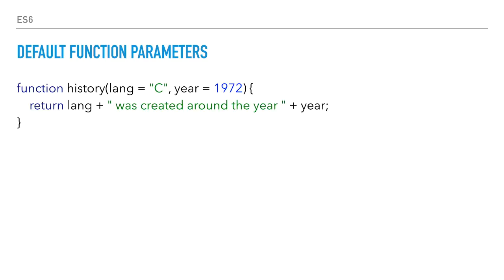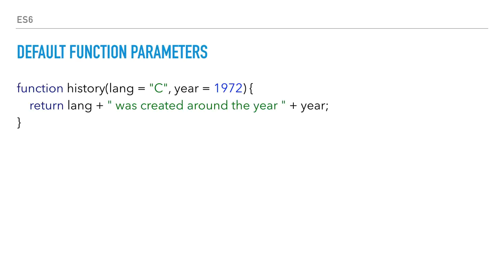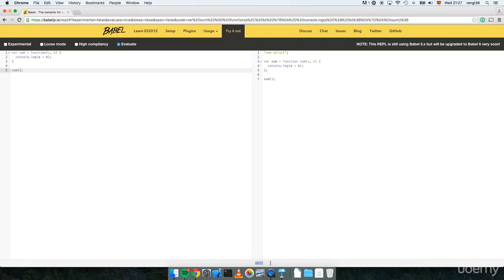6 Angular-2 Javascript New features- 5 Default function parameters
Angular-2 Javascript New features- Default function parameters